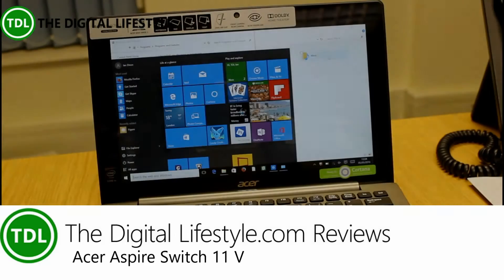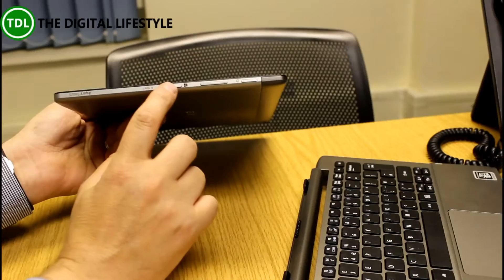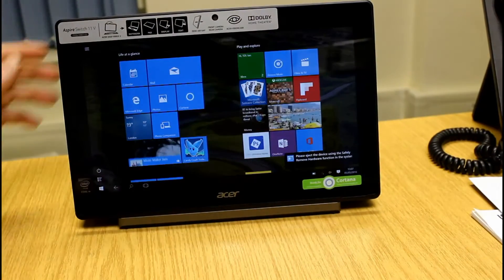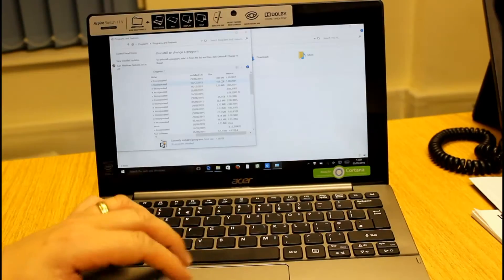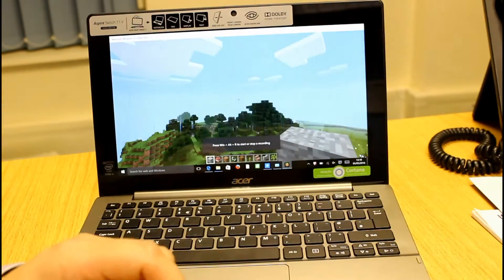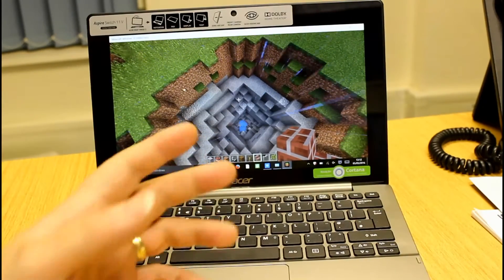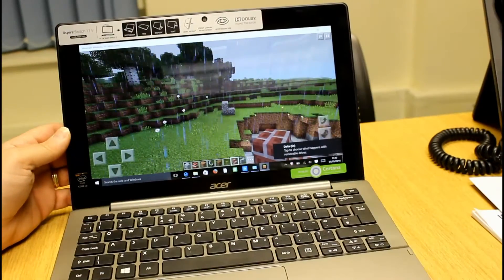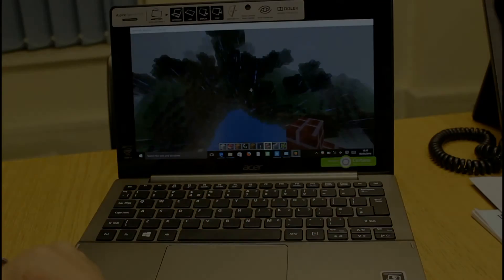Acer Aspire Switch 11 V Review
My last Acer review was of the rather chunky and very traditionally designed Aspire V15 whereas this review is of a device at the opposite end of the spectrum the two-in-one Aspire Switch 11 V. The Switch 11 V is an update to the Switch 11 which I reviewed last year and at the time I liked for its design and reasonable price. The Switch 11 is a tablet with an attachable keyboard which includes an extra hard drive in it, all the connectors are on the tablet part so aside from the extra storage there is no comprise when using it in tablet mode. The tablet can be mounted on the keyboard like a traditional notebook or you can reverse the screen round for presenting on.
Let’s start with the specs. The unit I have for review has an Intel Core M (5Y10c) processor, 4GB RAM, 64GB SSD and a 500GB spinning drive in the keyboard. Connectivity includes MicroUSB port, MicroHDMI, SD card slot, power and headphone. The keyboard has an additional USB 3 port on it and it comes Switch 11 comes with Windows 10 Home.
The 11.6 inch screen runs at 1920 x 1080 and is clear, bright and works well even in bright sunlight. There is a fairly large bezel on the screen adding to the overall size (see my pictures). The tablet and keyboard together weighs 1.5 KG with a large part of that being the base which contains the harddrive, the tablet part weighs around 760g. While the tablet is fairly thin at about 1cm the addition of the keyboard does make it feel a bit clunky at 2.1cm. There is a 5MP rear camera with a 1MP front facing camera.
The Switch 11 is plastic with an aluminium top which gives it a more of a premium feel than the Switch 10 which felt a little cheaper.
First using it as a tablet I found the Switch to be well balanced and doesn’t feel heavy. The Windows button on the Switch 10 was on the front but on the Switch 11 it moves to the side along with the power and volume buttons. With Windows 8.1 I felt you need a Windows button but with Windows 10 the button can be on the screen all the time so you don’t really need a Windows key at all so I don’t mind the relocation of the Windows button.
The tablet snaps to the keyboard via a couple of magnets and had a satisfying snap as it connects. As most of the weight is in the screen it is a little top heavy but not enough to be unstable when tapping the screen in tablet mode. The keyboard is not going to win any awards but it good enough for basic typing on, there is quite a bit of travel with the keys which I don’t really like but it does the job. The trackpad works well and it supports two finger scrolling.
The Switch 11 is quick and responsive navigating around Windows 10 but as the Core M processor is fanless where is some throttling back to keep it cool. It does get a little hot when charging and when playing a game like Minecraft. From time to time it seemed to slow right down when playing a game but there are no hissing sounds like there are with my Surface Pro 3. For day to day task on the go the processor will be fine but I wouldn’t want to do any video editing on it or large photo rendering.
As with all devices battery life is very dependent on what you do with it. For light browsing I found I was getting about 4 hours which to be honest I expect it to be better, when playing Minecraft it was around 2 hours.
One other downside is as seems to be the norm with many Windows devices it comes with lot of bloatware including McAfee AV.
Overall I like the design and at around £450 (at John Lewis) it is a reasonable price, £400 would get you a Surface 3 without a keyboard which a much more elegant device but when you add the price of a keyboard is going to cost a lot more than the Switch 11.
Here is my video review: